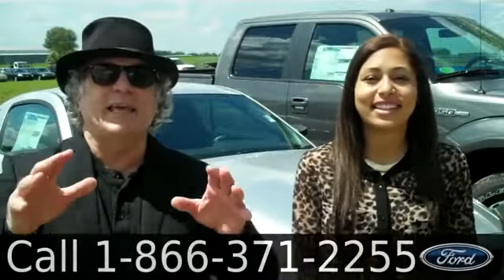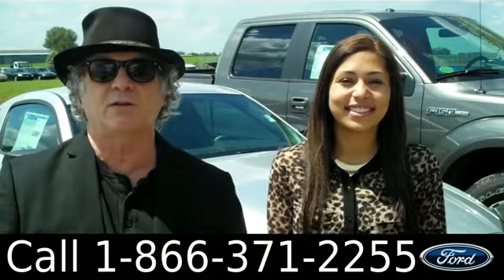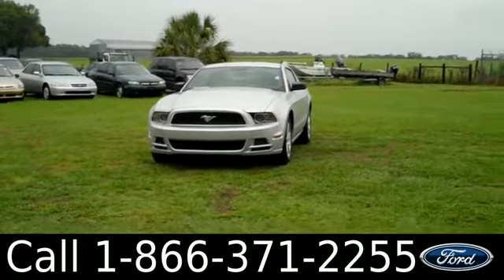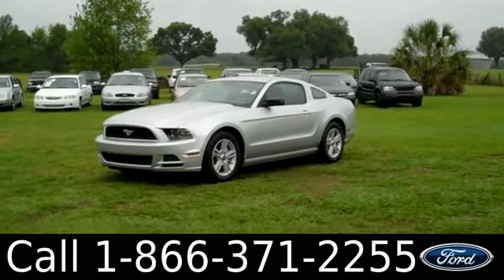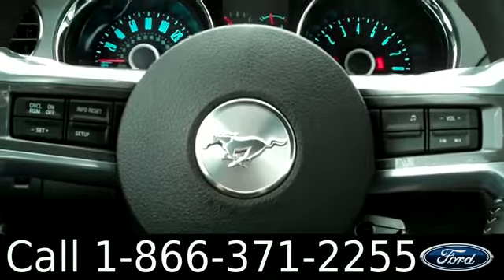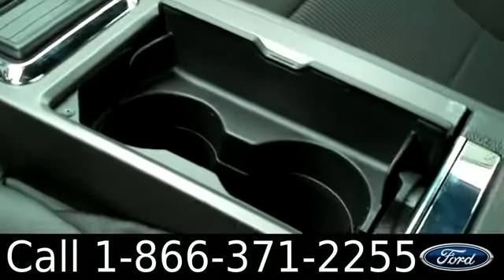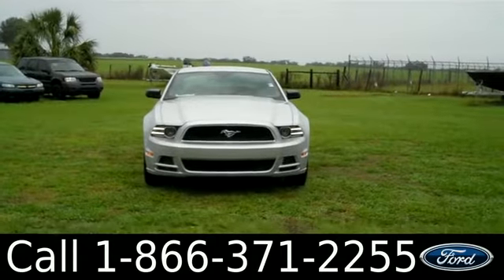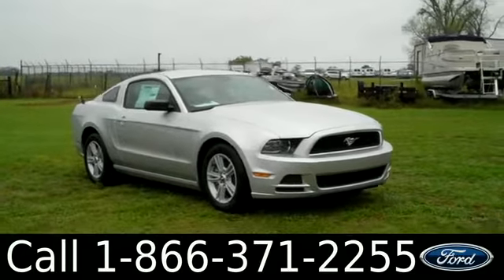Ford Mustang Gainesville Fl 1-866-371-2255 Stock# G-330572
Ford Mustang Gainesville Fl 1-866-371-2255 Stock# G-330572 Here's the LINK!

Make: Ford
Model: Mustang
Location: Gainesville, Fl
Engine: 3.7L
Trans: Automatic
Exterior: Ingot Silver Metallic
Miles: 3